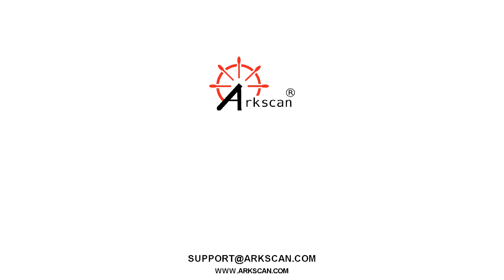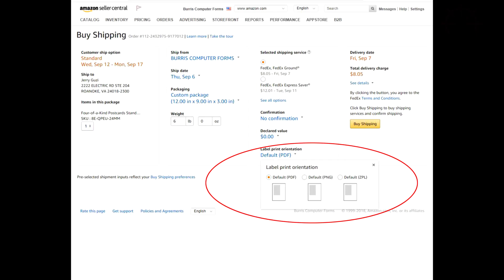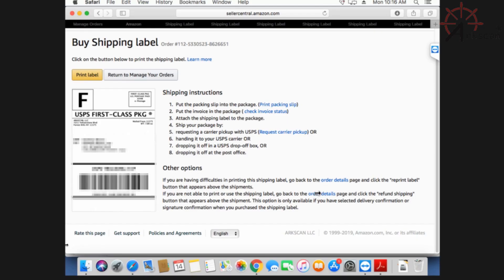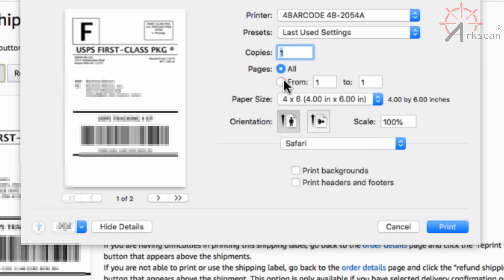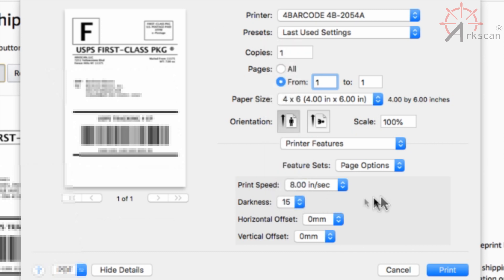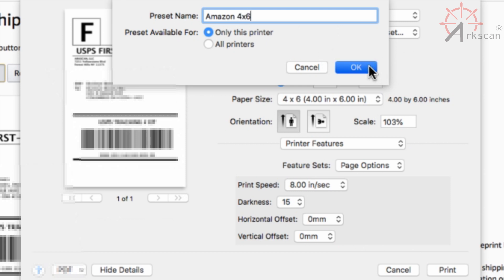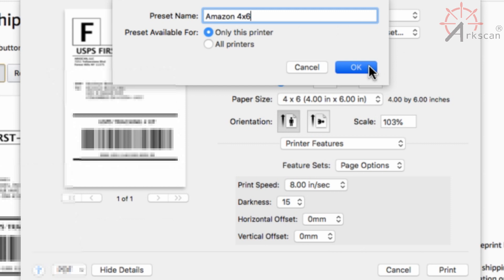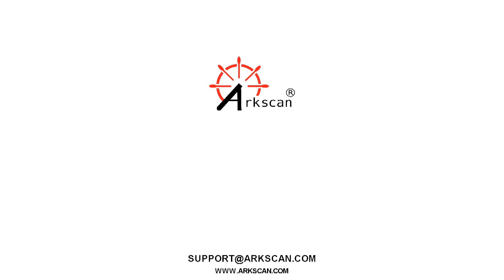How to Print Shipping Labels from Amazon Seller Central for Merchant Fulfillment Order on Mac Guide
This is a guide on how to print Amazon Seller Central shipping labels on Mac. In this video, we are using the Arkscan 2054A, but you can use this tutorial for other printers such as dymo labelwriter 450, dymo label printer, dymo 4xl, zebra zp450, dymo printer, dymo labelwriter 4xl, barcode printer, rollos printer, zebra lp2844, zebra gk420d, brother, and much more!

Thermal label printers are a must-have printers for ecommerce sellers. They are utilized to print product labels, shipping labels, FBA labels, barcode labels, and any self-adhesive labels; using thermal label paper. The standard shipping label size is 4x6.

The demo printer (Arkscan 2054A) is compatible with both Windows and Mac as well as, supports platforms, marketplaces, and software such as Adobe Reader, Amazon, Amazon FBA, Amazon Vendor Direct, BarTender UltraLite (software that comes with the printer to print out product labels), EasyPost, EasyShip, Ebay, Endicia Dazzle, Etsy, Fedex Shipmanager Desktop Software Application, Fedex.com, Paypal, Poshmark, Shipping Easy, Shippo, ShipStation, Shipwire, ShipWorks, ShopGator, Shopify, Stamps.com Desktop Software, Stamps.com from web Browser, StockX, UPS Worldship, UPS.com, USPS.com, MS Word, XPSship, and many more!

Need help printing out shipping labels on other platforms? Here are some of our other video tutorials:

[--= How To Print Shipping Labels From: =--]

VIDEO ID: AMBM205412
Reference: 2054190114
4x6 Labels